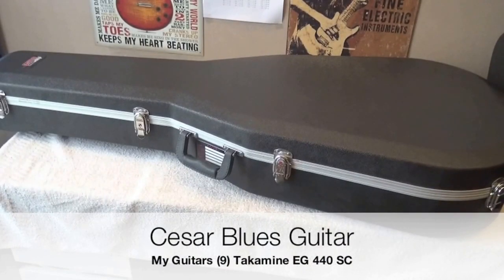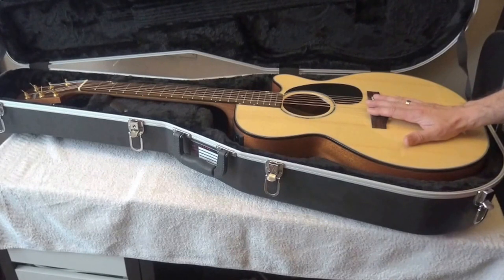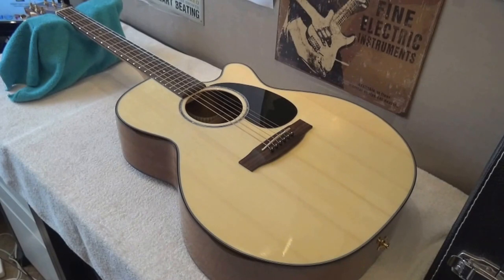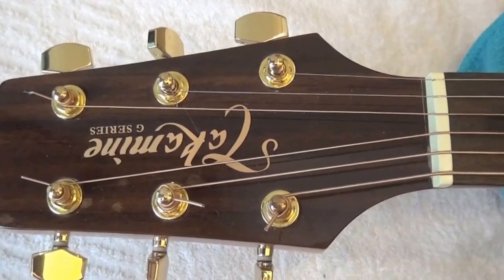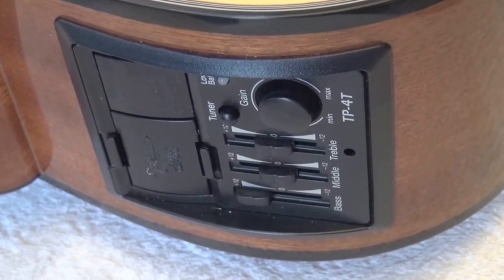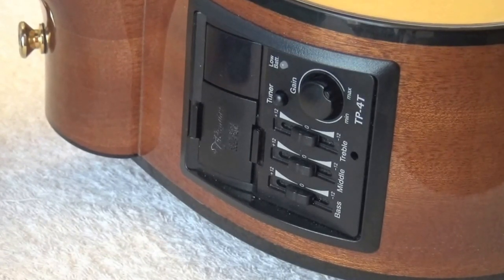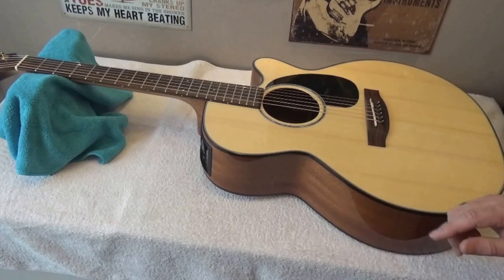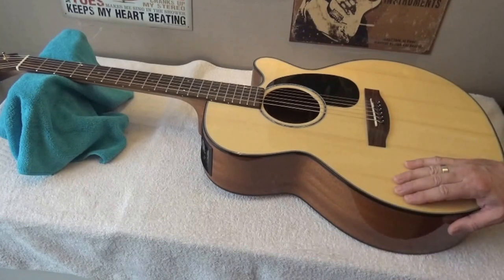My Guitar Collection (9) Takamine EG440SC Affordable Acoustic Guitar Review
My Guitar Collection (9) Takamine EG440SC Affordable Acoustic Guitar

Some of my subscribers and viewers have mentioned that all the guitars I have shown in my channel for the moment are high end guitars. Here is one affordable and "good value for the money" one : The  Takamine EG440SC. I bough it when I was living in Egypt and has a lot of nice memories attached to her and some historic moments (we spent a week locked inside the house while the Egyptian Revolution and I played her a lot :-) ).
Solid Spruce top, laminated Mahogany sides and back and a very well finished instrument with a price tag app. 300 USD. If you are looking for an affordable Acoustic Guitar this may be a very good option.
I will record some covers with this guitar in next videos